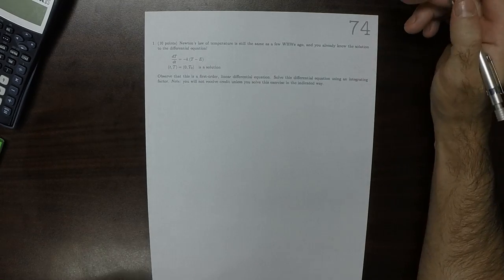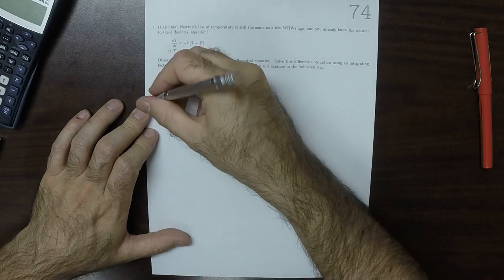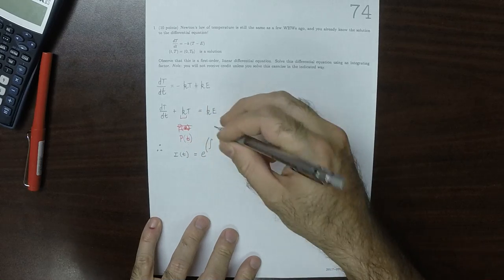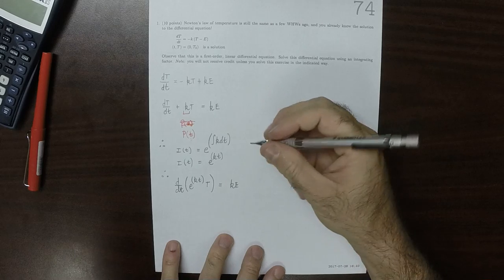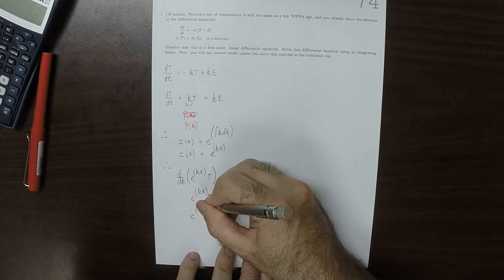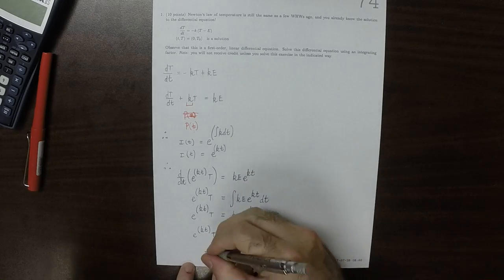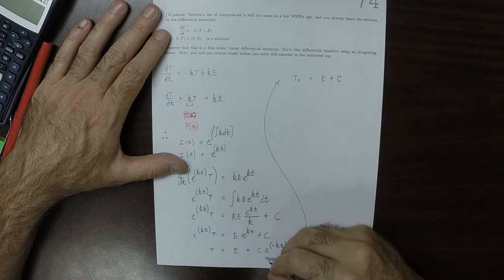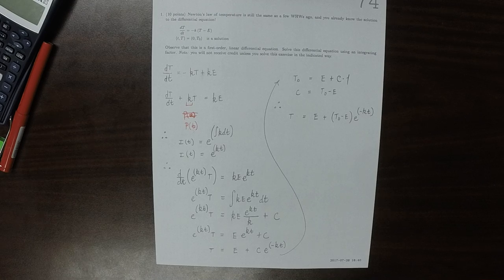17u MATH 1326: whw_74